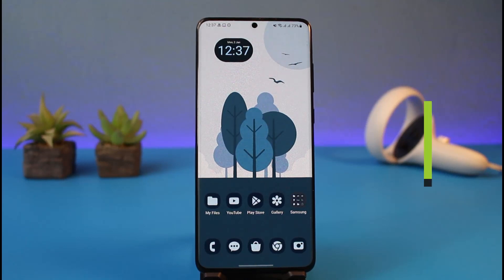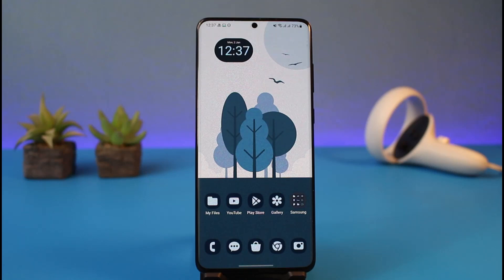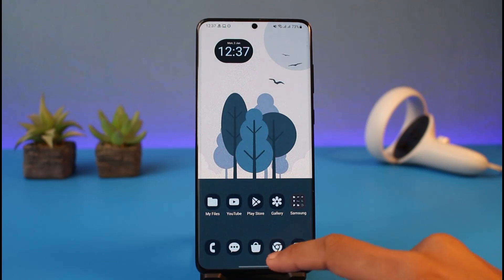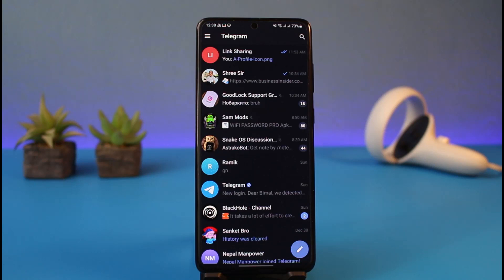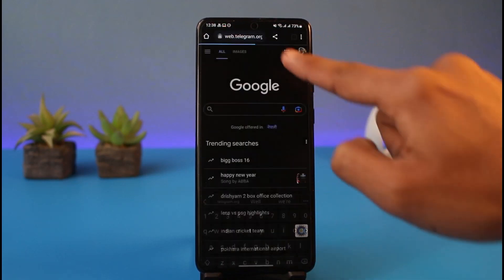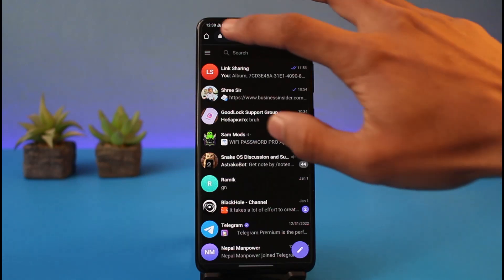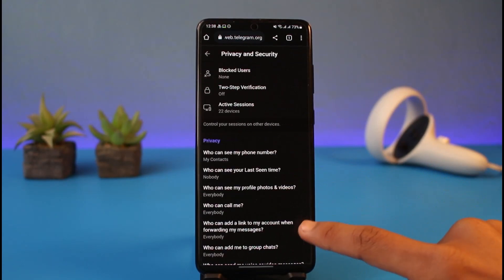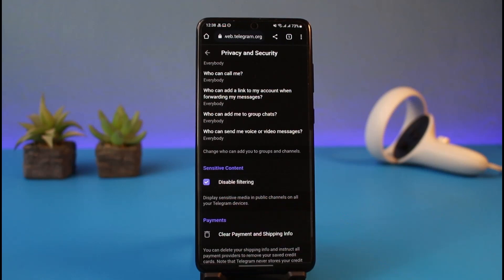This Channel Cannot be Displayed Telegram !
This video guides you through an easy step-by-step process to fix if Telegram says that this channel cannot be displayed. So make sure to watch this video till the end.

~ Timestamps:
0:00 Introduction
0:14 Why This Happens
0:40 This Channel Cannot be Displayed | Fix
1:34 Conclusion